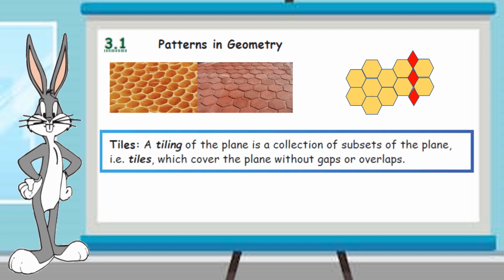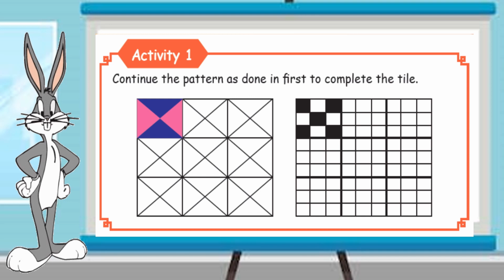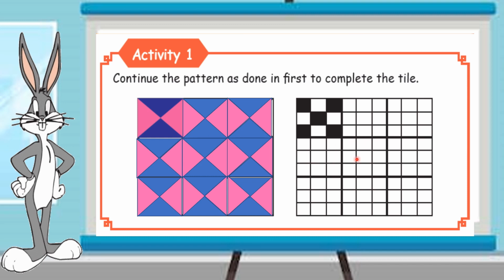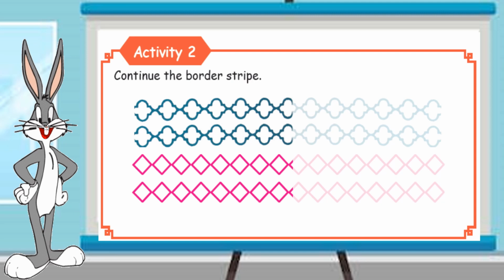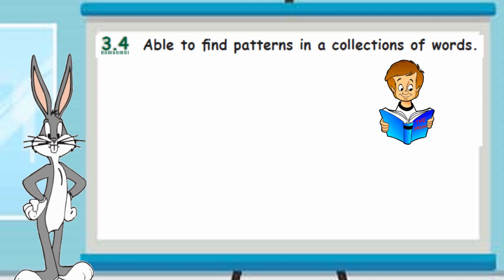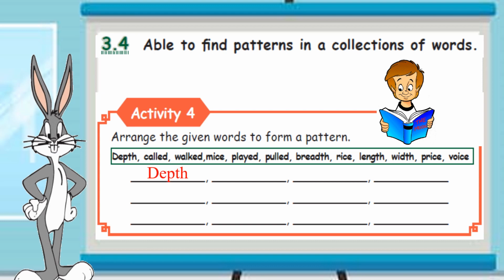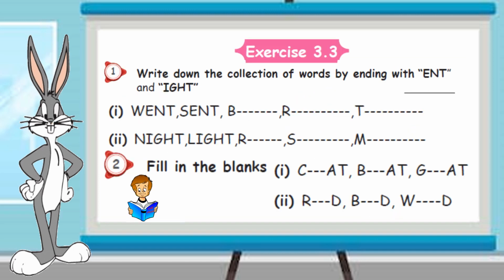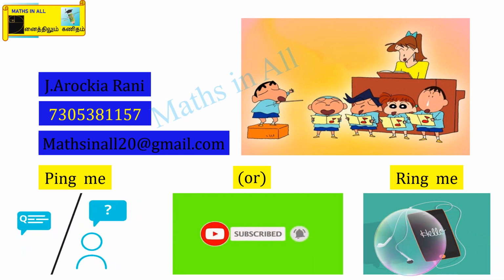5thmaths // unit - 3Patterns // Part - 1 Patterns in geometry, words and ex 3.3 //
5th maths // unit - 3Patterns Part-1 Patterns in geometry , words  and
ex 3.3
1) Write down the collection of words by ending with "ENT" and "HT"
2) Fill in the blanks.